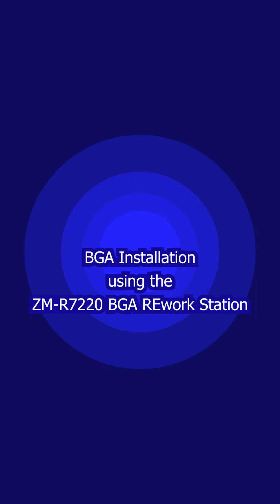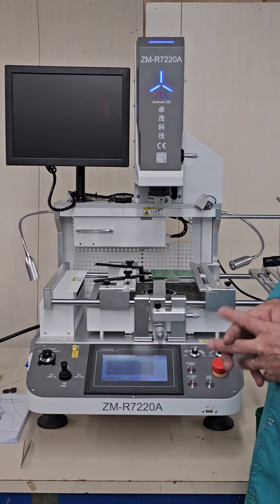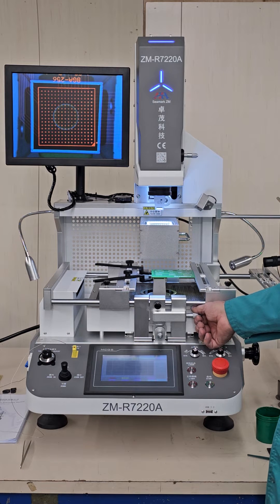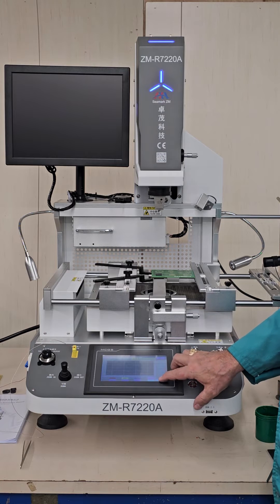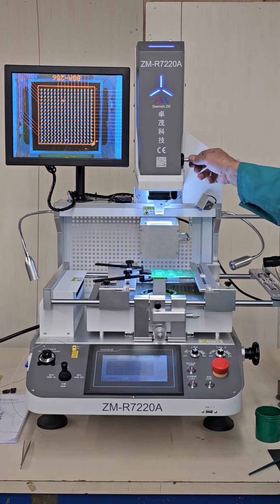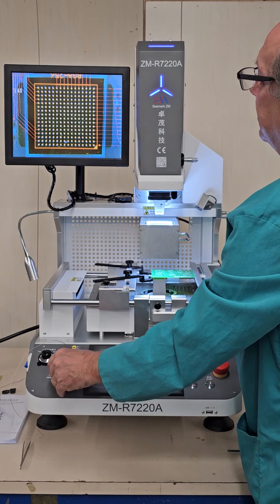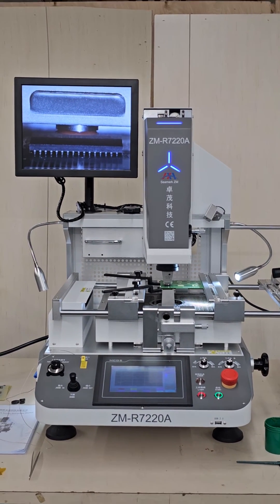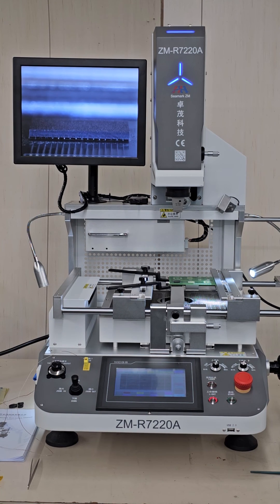BGA Installation using the ZM-R7220 BGA Rework Station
A demonstration on how to install a BGA component using the ZM-R7220 BGA Rework Station. Available from Precision PCB Services, Inc.

We have provided Manufacturing Products, Services, Training and Process Consulting since 1991.